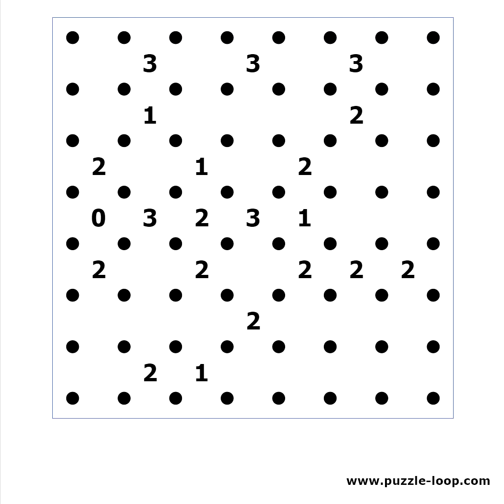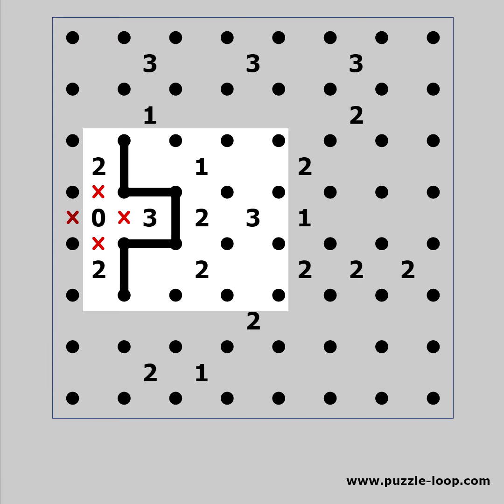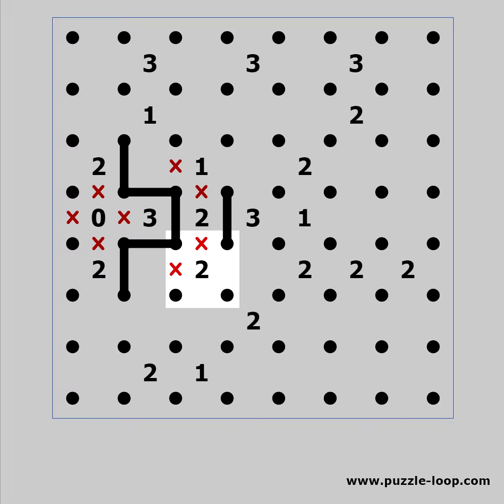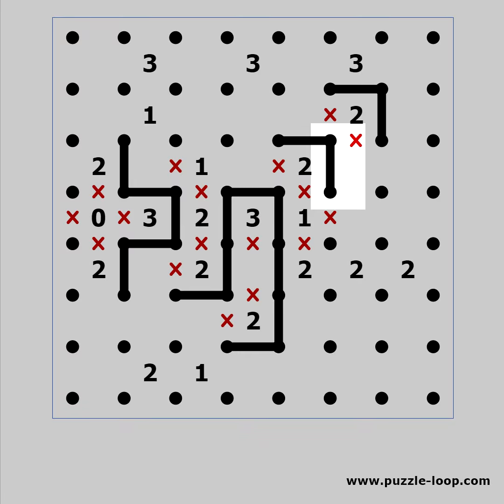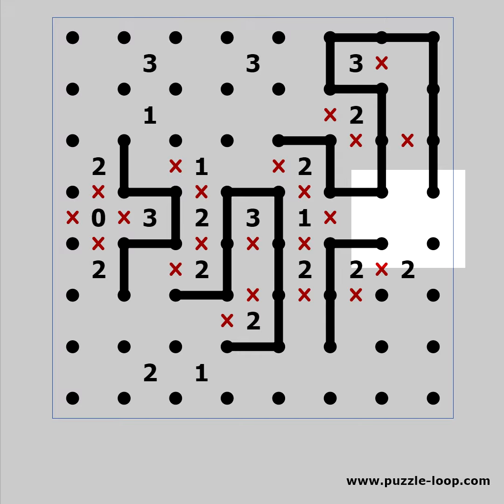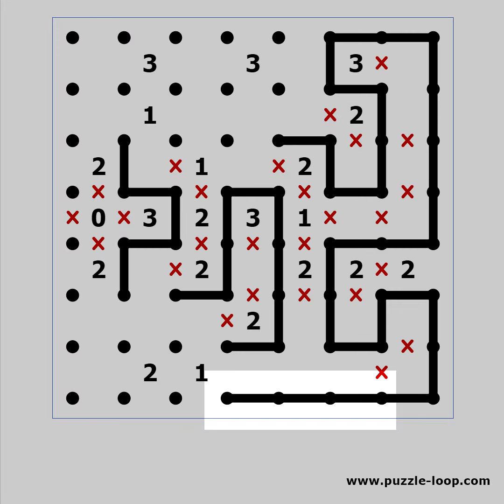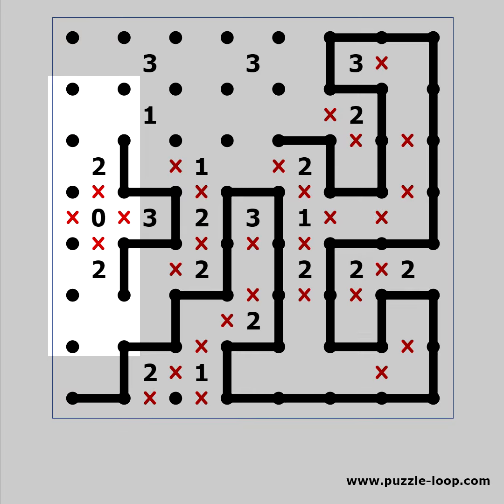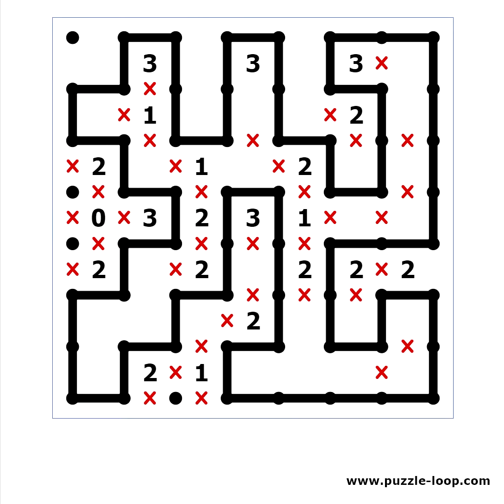Slitherlink Tutorial - #2 Solving an easy puzzle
Solving an easy Slitherlink puzzle.

You can find tons of puzzles available to solve